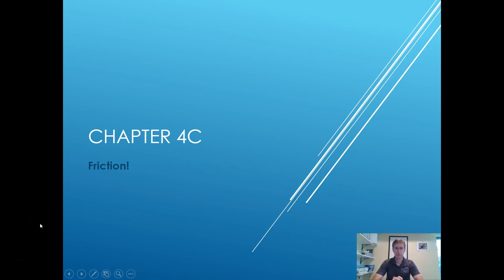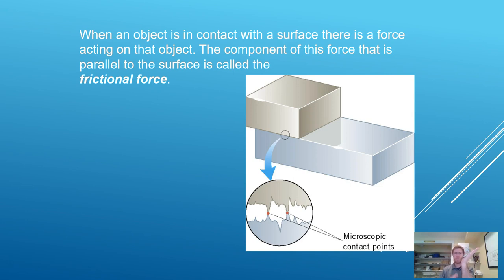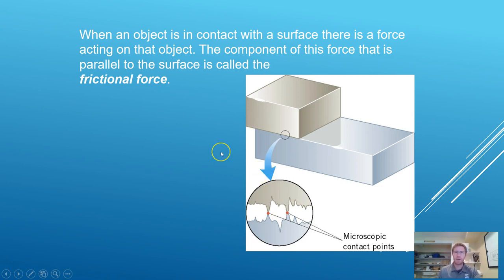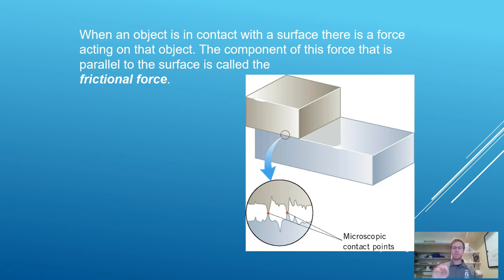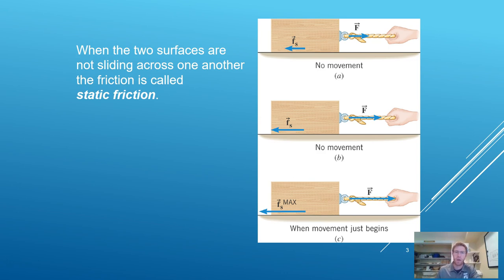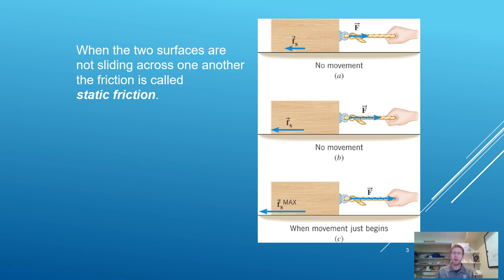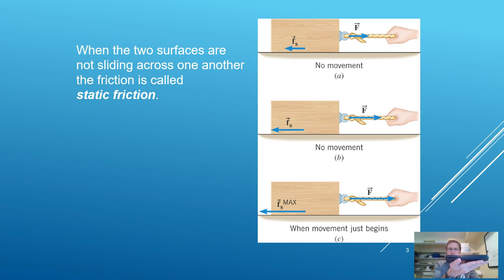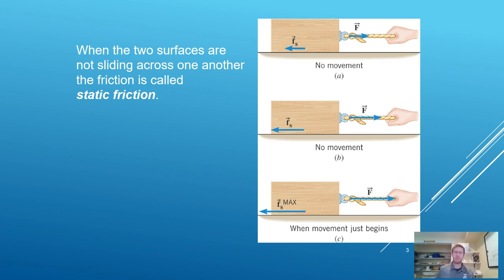Physics 201 Lecture Ch 4C